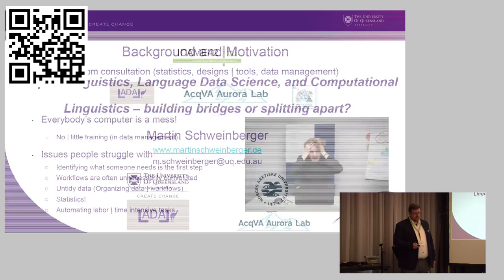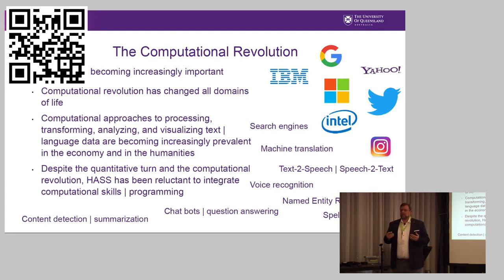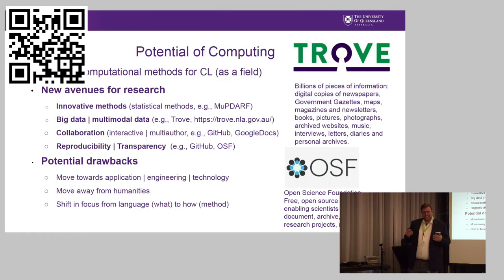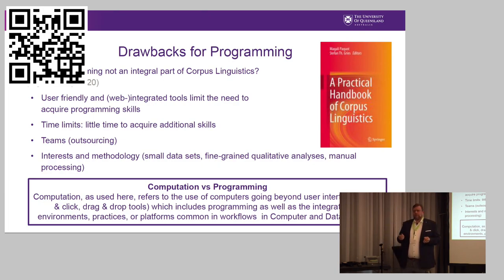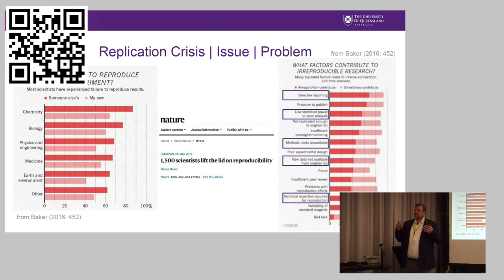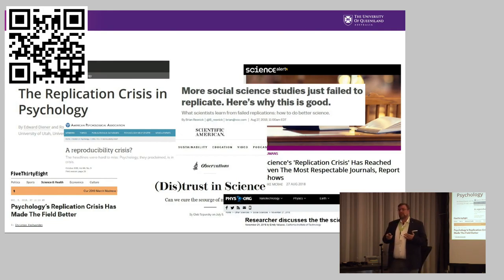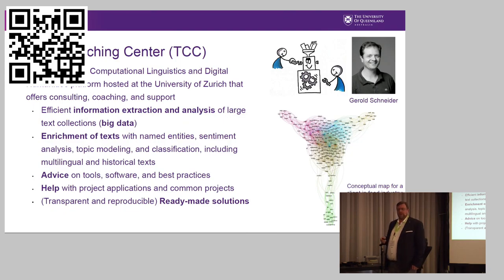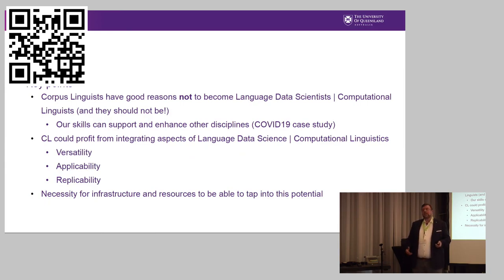Corpus Linguistics, Language Data Science, and Computational Linguistics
This recording shows the ICAME42 plenary by M. Schweinberger recorded on Aug. 21, 2021.

Apologies for the video quality at the very beginning - the quality is corrected after the first 20 sec.

Full title: Corpus Linguistics, Language Data Science, and Computational Linguistics – building bridges or splitting apart?

Abstract
Computation has doubtlessly revolutionized our world and has become an integral part of all domains of everyday life – from research and finding information over ordering food and booking travels to dating and entertainment – and all this within merely one or two generations. The “digital” has impacted practices in corpus linguistics and has been offering novel pathways for research as we are now able to make use of vast amounts of electronically available data and complex modelling of language and linguistic behaviour (Anthony, 2020). The integration of computation and quantitative statistical means to understand linguistic processes has indeed allowed us to gain important insights into how language changes and cognitive processes underlying language use. It has further resulted in language data-based applications (search engines, machine translation, speech recognition, etc.) that would have been hard to imagine just two generations ago. When it comes to linguistic theory-building, especially the role of frequency – and thus usage-based approaches to understanding cognitive processes – have been rapidly gaining ground. This too would not have been possible without being able to scrutinize large amounts of natural language data.
Yet, this computational revolution has also sparked conflict and has been criticised – leading to arguments that corpus linguistics has become too methods- and data-focused while neglecting the more traditional focus on “linguistic description” (Larsson, Egbert & Biber, in press). This scepticism has raised awareness of potential problems and culminated in discussions about the appropriate use of digital methods – ultimately, the varying responses to linguistics becoming more data-sciency pose questions about the future direction of our field: should or will corpus linguistics in the end remain part of the humanities or could it shift towards engineering?
This talk intends to further this discussion and to address relevant questions relating to the relationship between corpus linguistics, language data science, and computational linguistics using selected case-studies and examples of emerging infrastructure projects. It argues for the need of training and infrastructures in computational skills and the integration of basic programming in linguistics programs, and it discusses how the computational revolution will continue to impact our field.

References
Anthony Laurence. (2020) Programming for Corpus Linguistics. In Magali Paquot and Stefan Thomas Gries (eds.), A Practical Handbook of Corpus Linguistics, 181-207. Springer.
Larsson, Tove, Egbert, Jesse, & Biber, Doug. (in press). On the status of statistical reporting versus linguistic description in corpus linguistics: A ten-year perspective. Corpora 17(1).